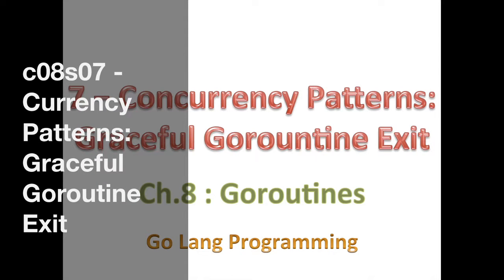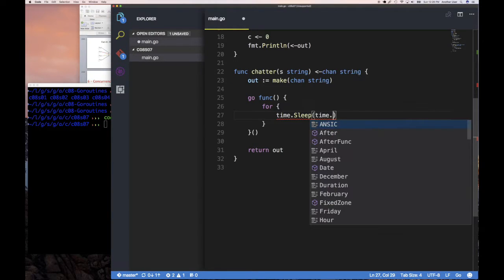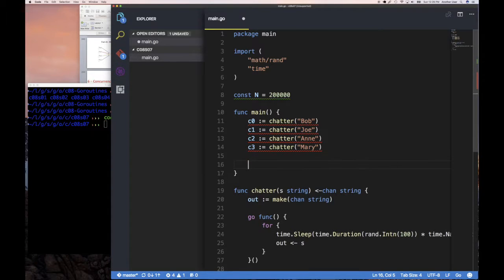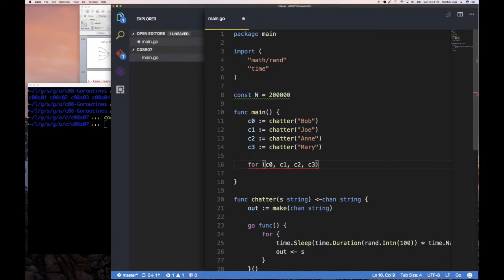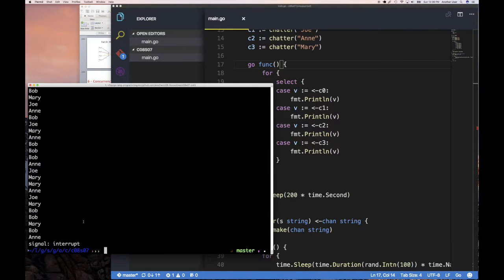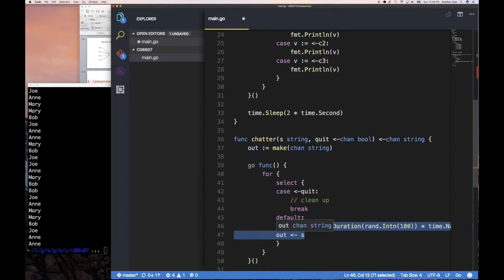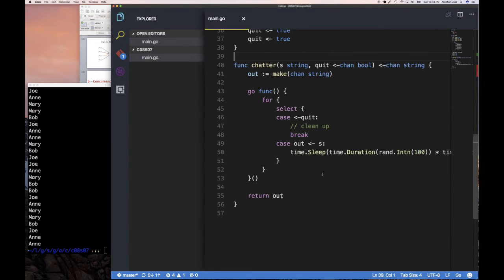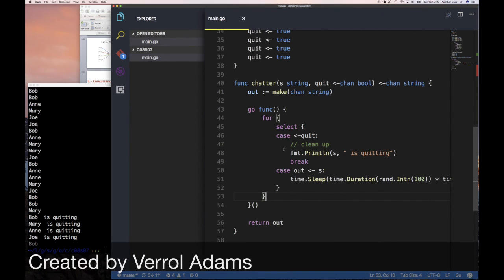08.07 - Go Currency Patterns Graceful Goroutine Exit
Let's look at how to tell a goroutines that it should cleanup and exit.